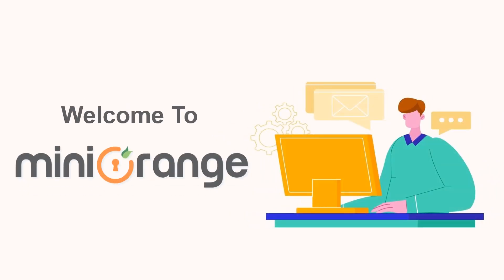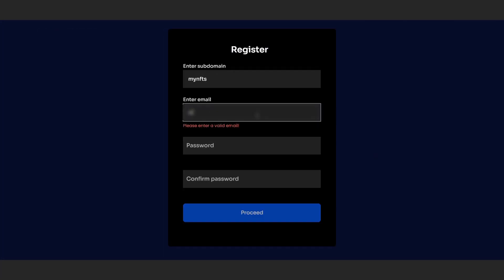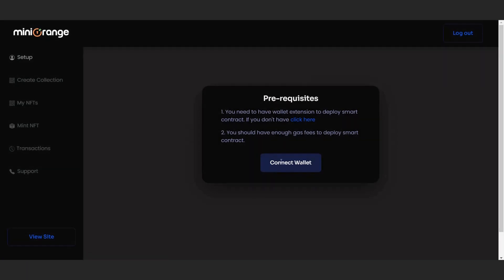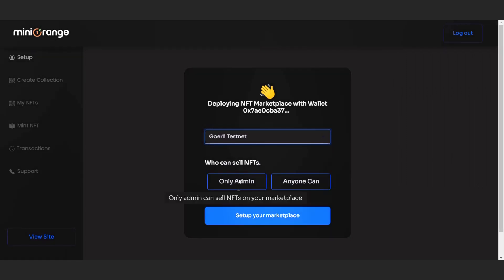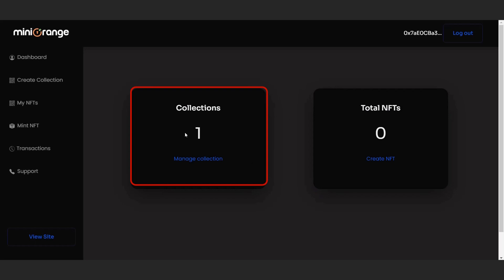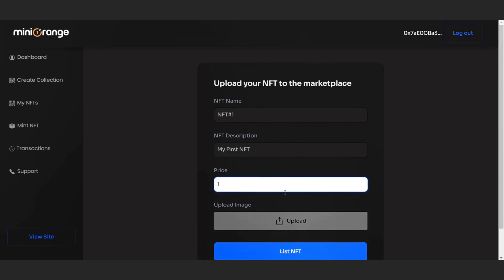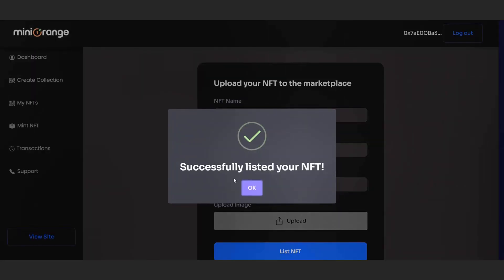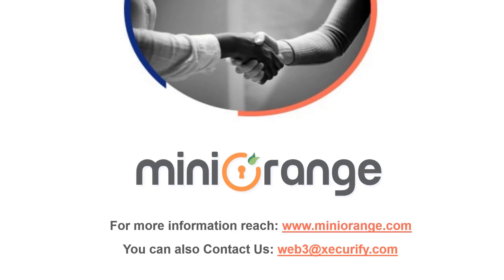How to create your own NFT Marketplace in 5 minutes ?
In this video, we will demonstrate how to create your own white-label NFT marketplace. With our solution creators, collectors, and traders can enable digital trading solutions to monetize their artwork and other collectibles by transforming them into non-fungible tokens and listing them.

Our marketplace offers features such as lazy minting, royalty, and bulk minting as well. We also support log in with a hot crypto wallet such as MetaMask, Trust Wallet, Wallet Connect, Phantom, and Pera, and cold crypto wallet login such as Ledger and Trezor for a hassle-free experience. Furthermore, You can get started with using our NFT marketplace using the following